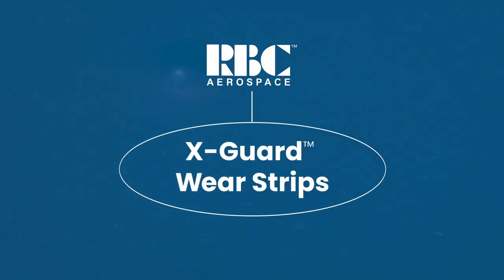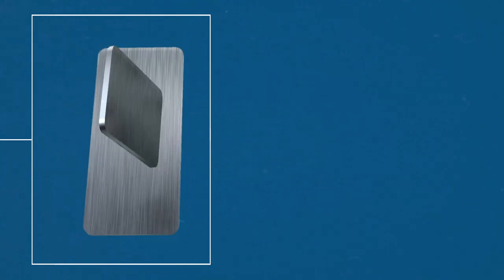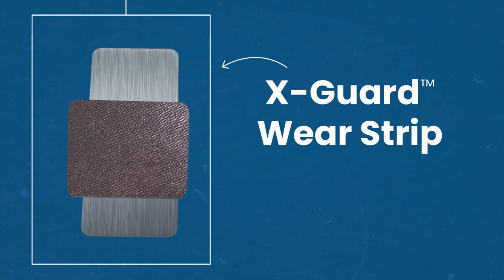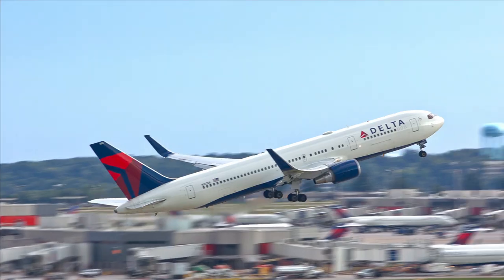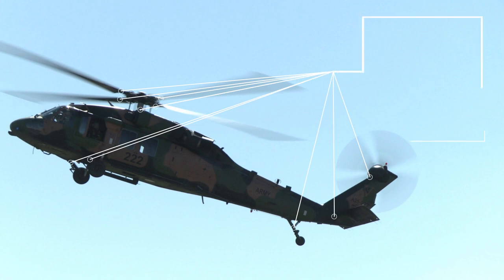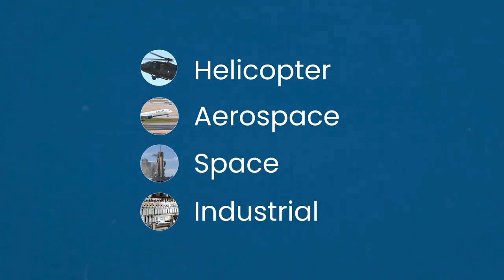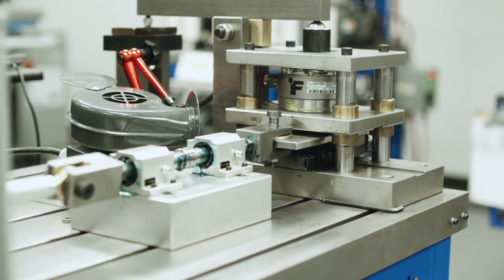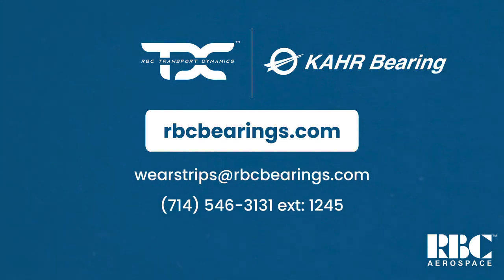How To Prevent Fretting, Corrosion & Extend Materials Life Span | RBC® Aerospace X-Guard™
Discover the groundbreaking RBC® Aerospace X-Guard™ Wear Strips-- a revolutionary product designed to combat fretting and corrosion while significantly extending the lifespan of materials.